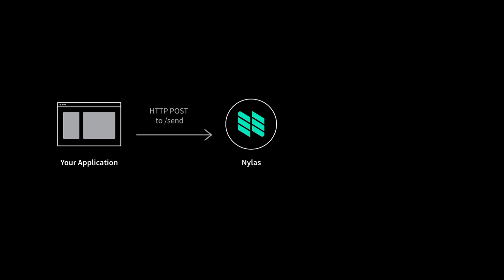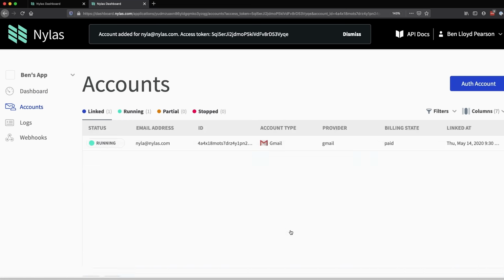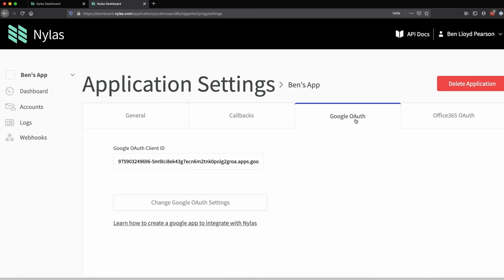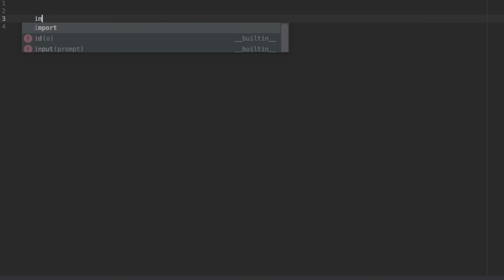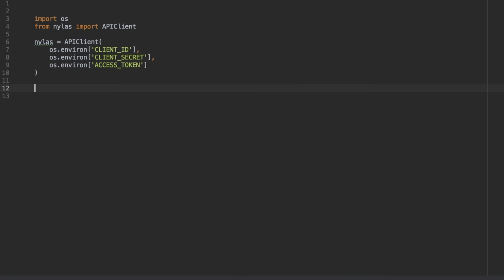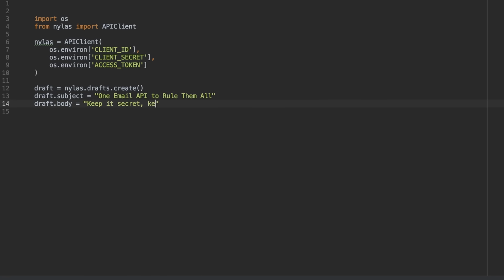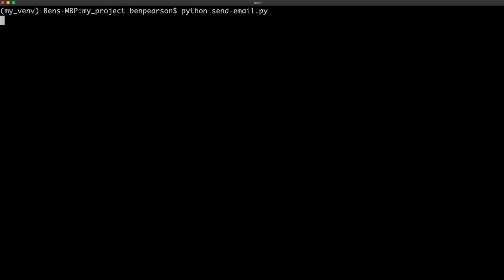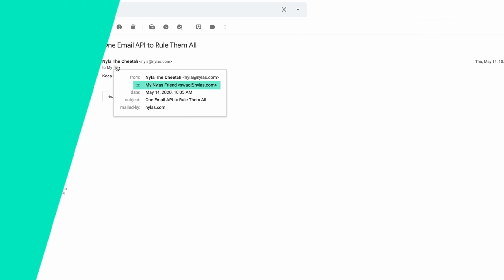Send an Email with Python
Learn how to use the Nylas Python SDK to send an email from any email provider in the world.